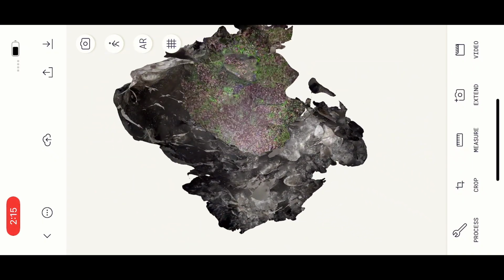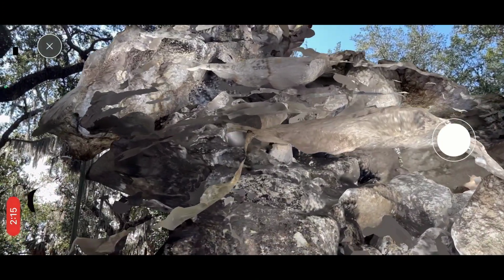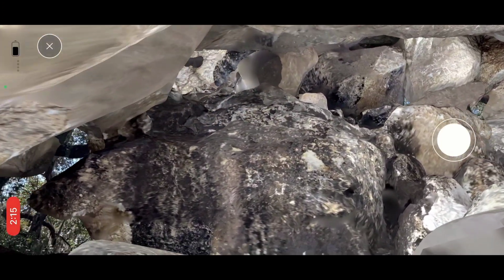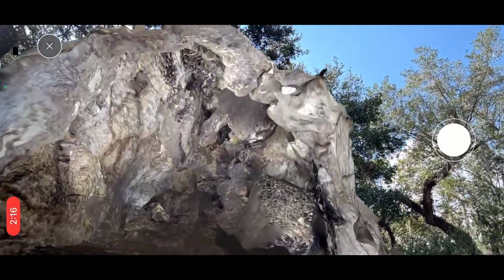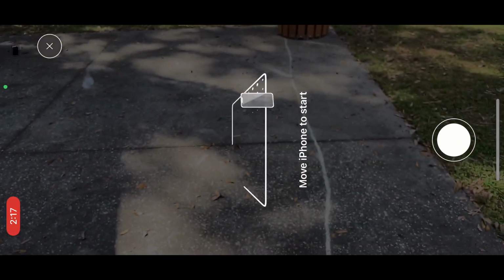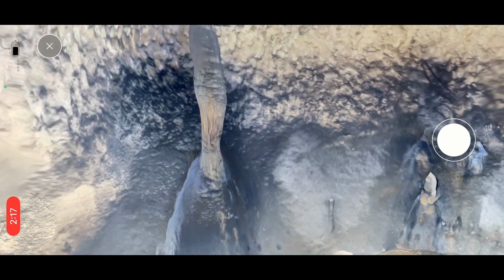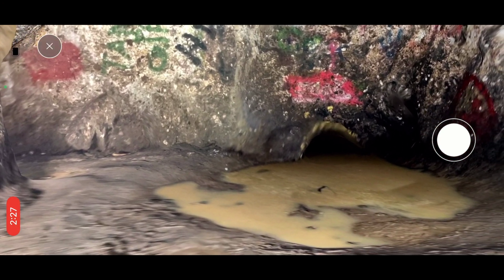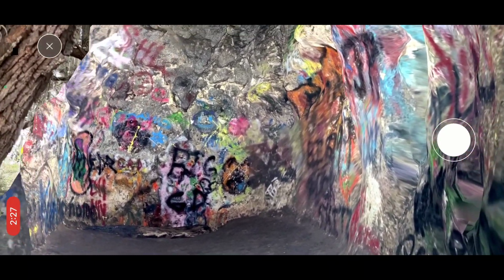LIDAR, caves, pictograms, Augmented Reality and Emmisivity..